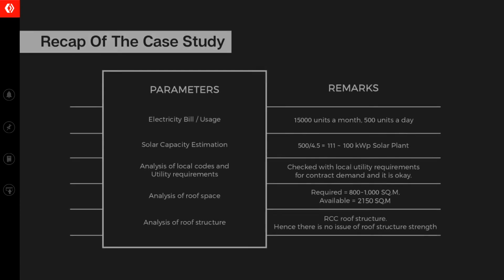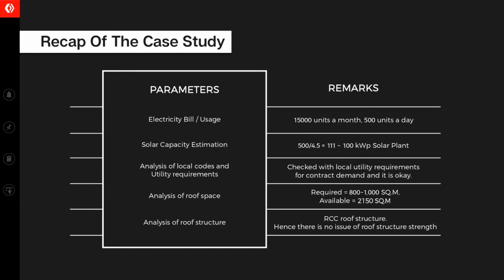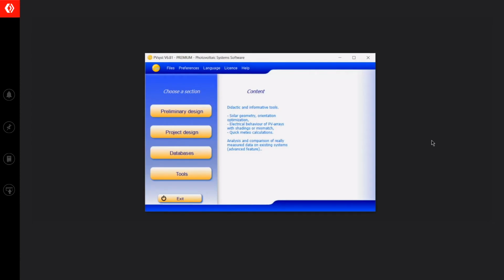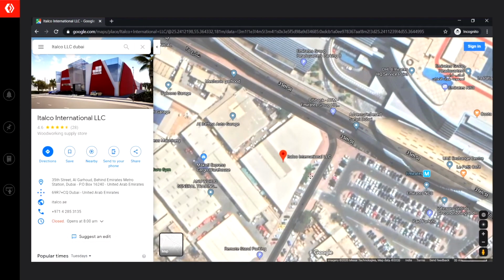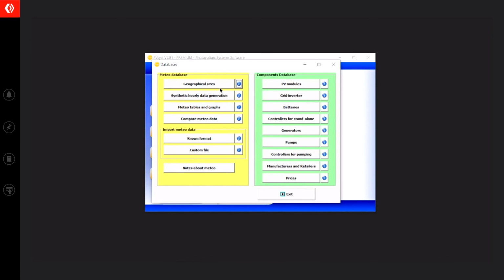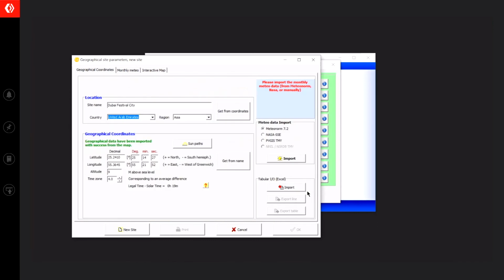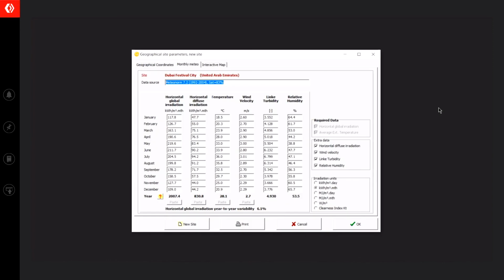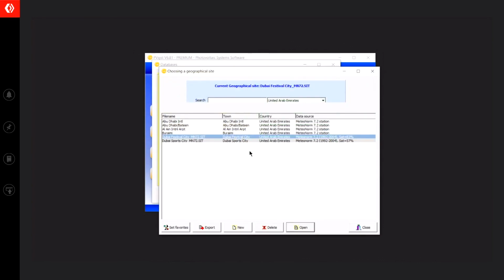PVS Preview (M3L7).m4v